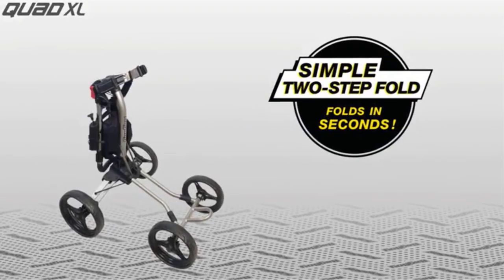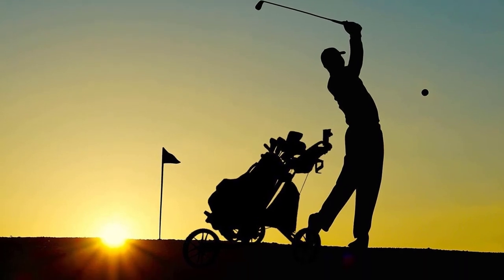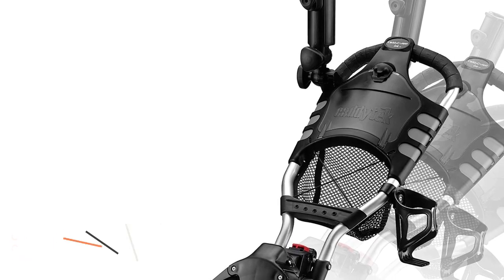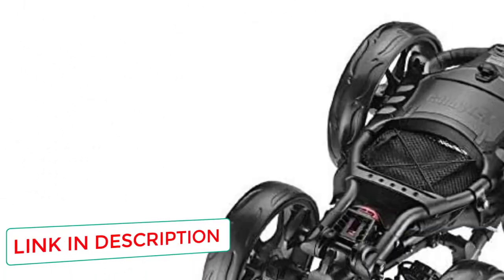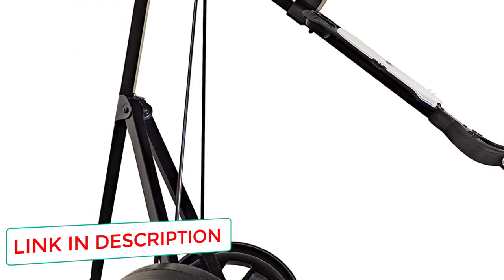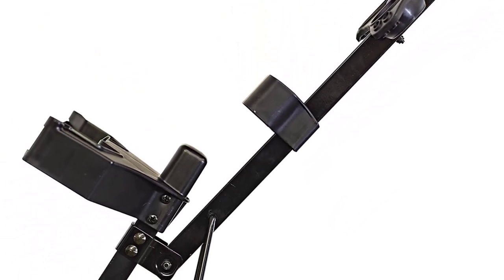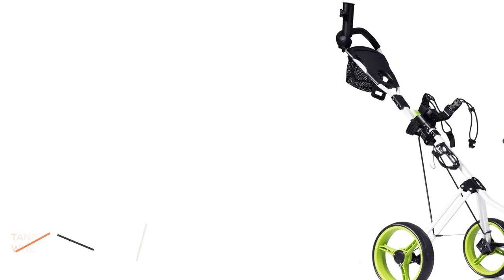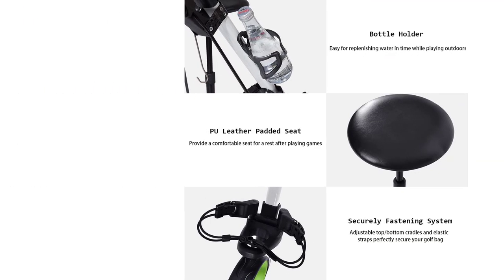Best golf push cart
» 5: TANGKULA GOLF CART  -
» 4: BAG BOY QUAD XL GOLF CART -
» 3: JEF WORLD OF GOLF  -
» 2: Caddytek One-Click -
» 1: CADDYTEK 3 WHEEL GOLF PUSH CART -